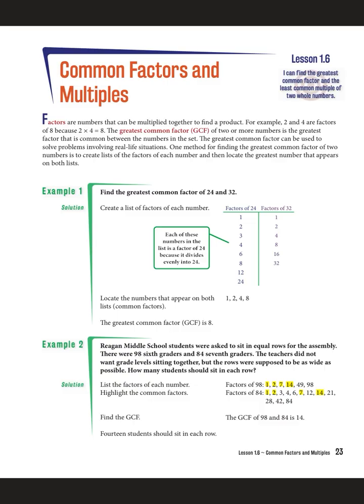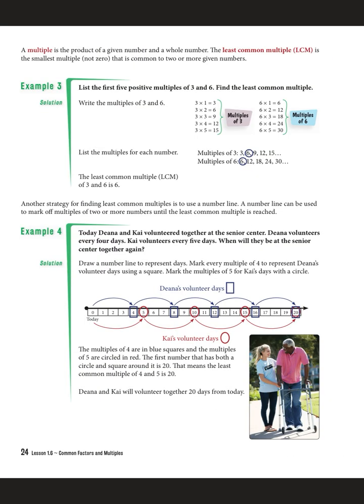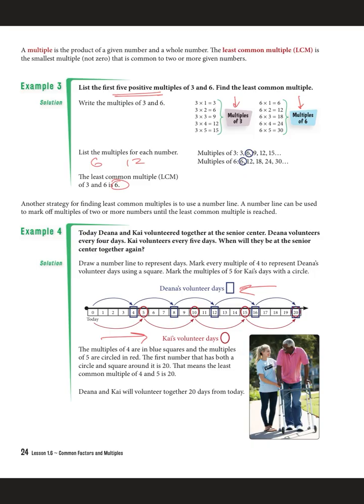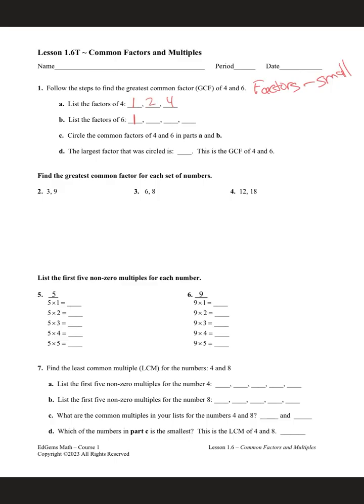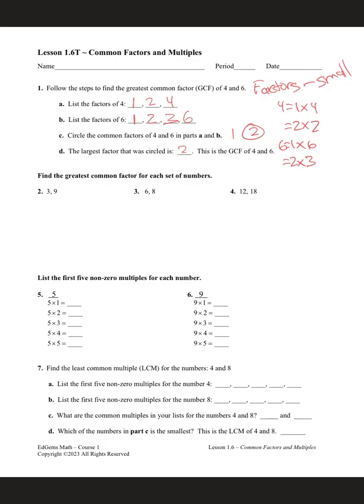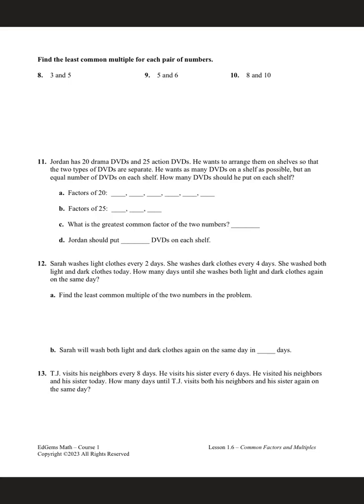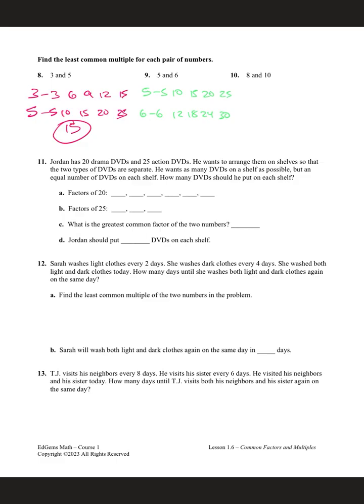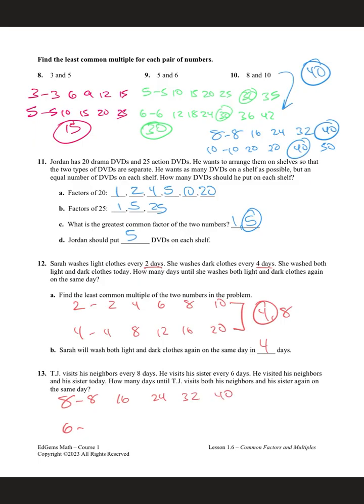L1 6 Common Factors and Multiples